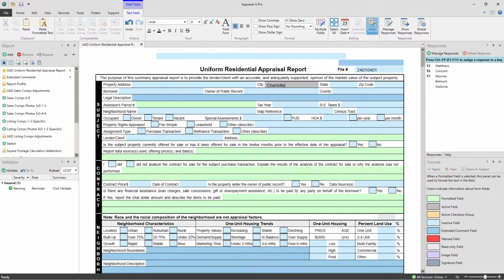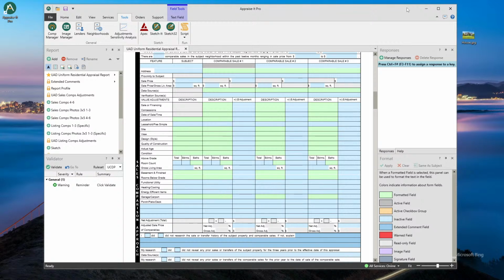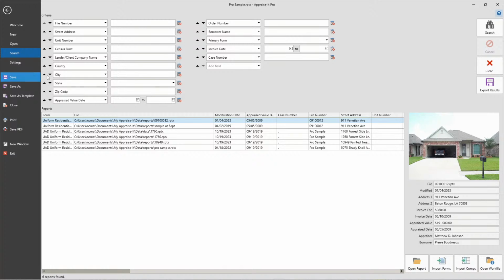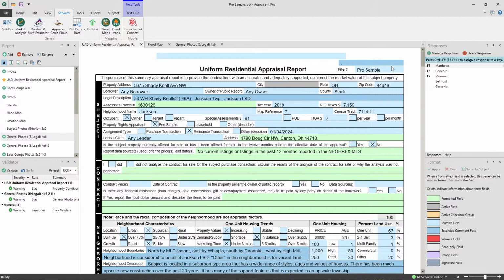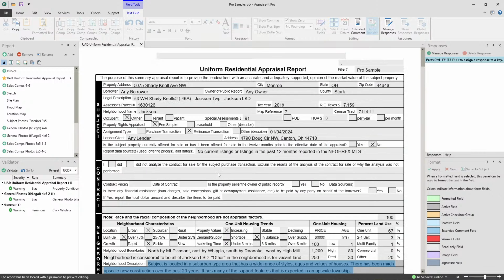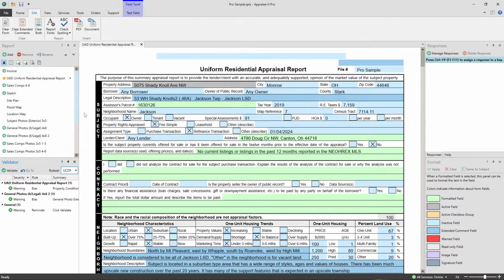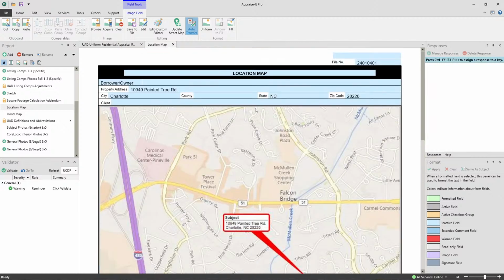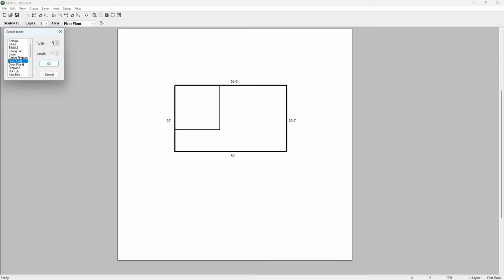Webinar: Appraise-It Pro Tips and Tricks